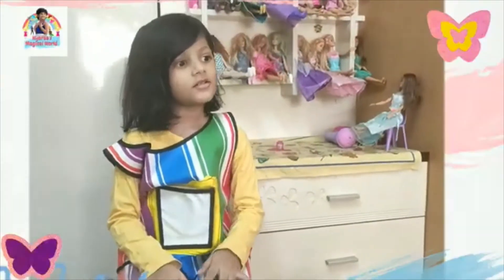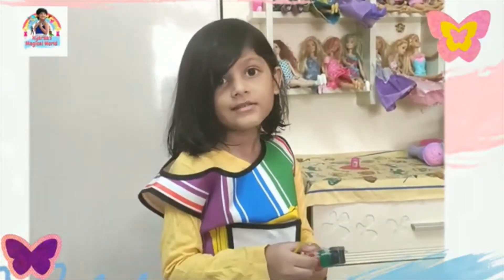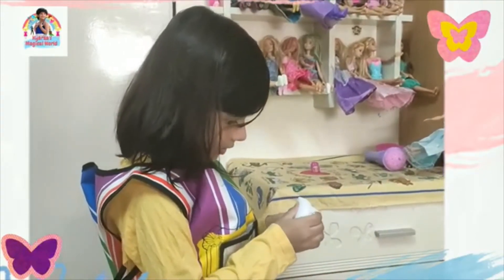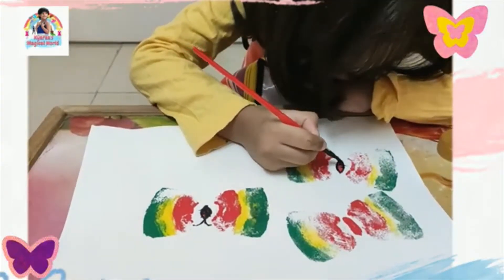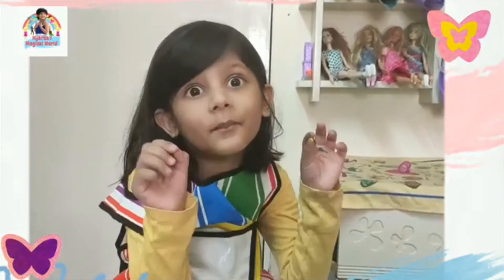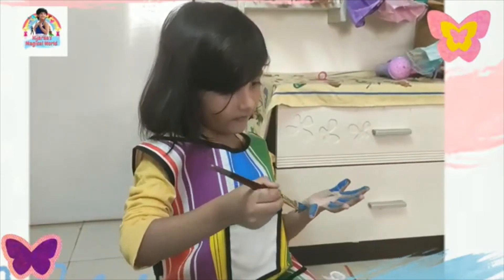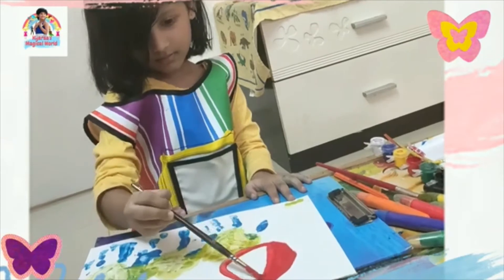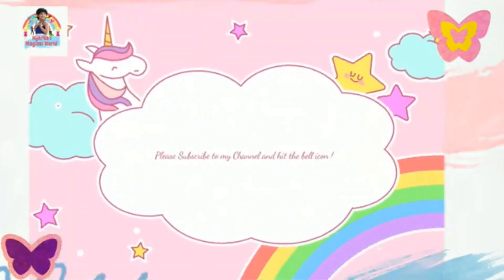ACTIVITIES SUGGESTED FOR RIMS KIDS AT HOME DURING LOCKDOWN0. PRIMARY School in Andheri West Mumbai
ACTIVITIES SUGGESTED FOR
KIDS AT HOME DURING
LOCKDOWN.
Admissions are currently open! 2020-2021
Hurry Limited Seats

@RIMSeducation I